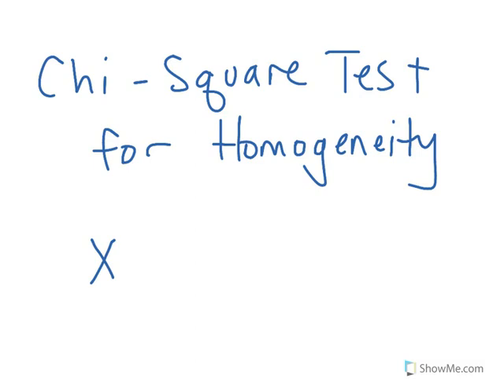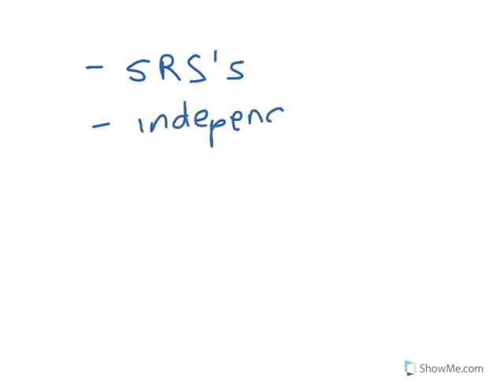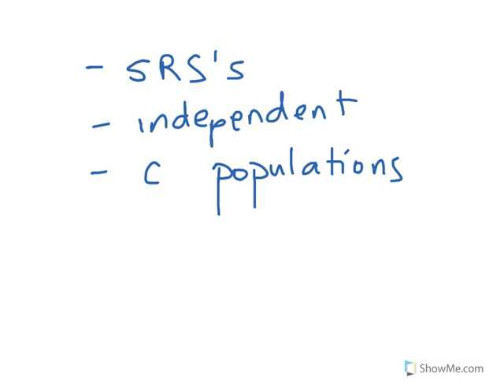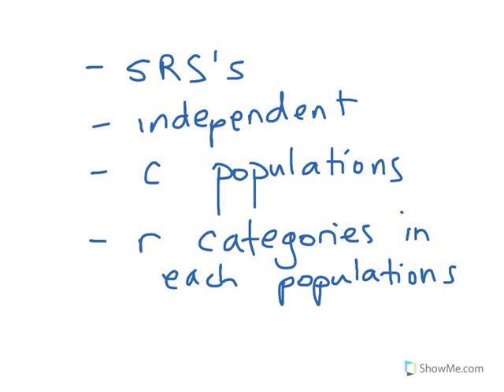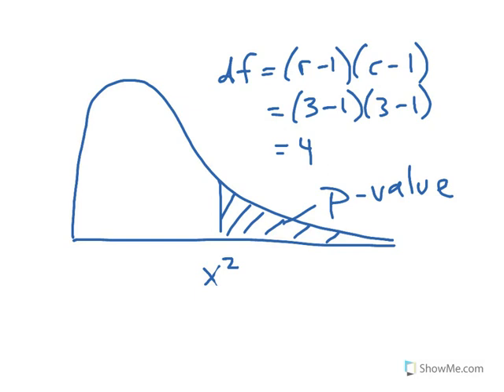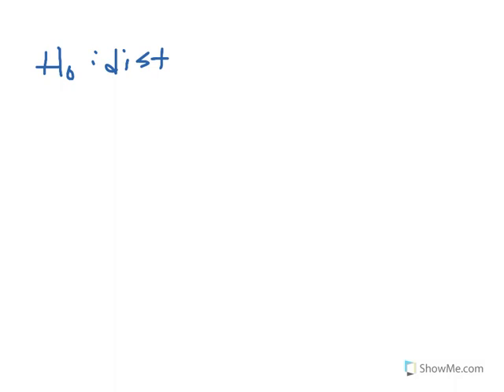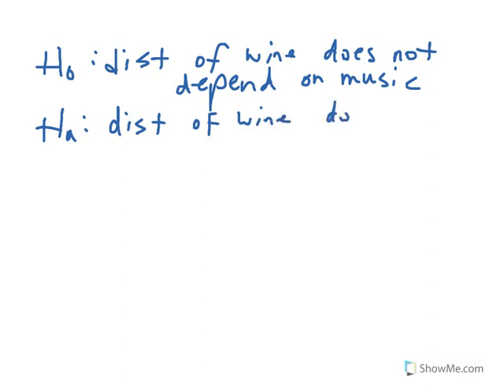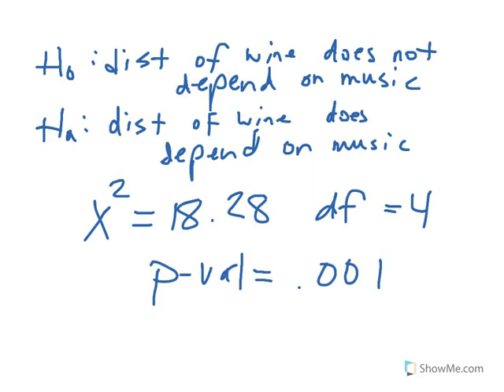How to Calculus & Statistics: Chi-Square Test for Homogeneity